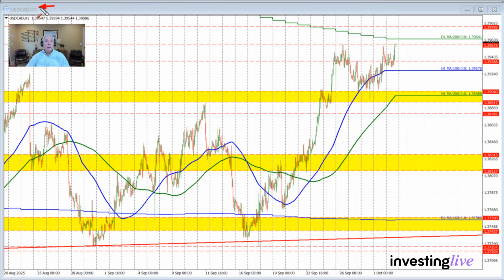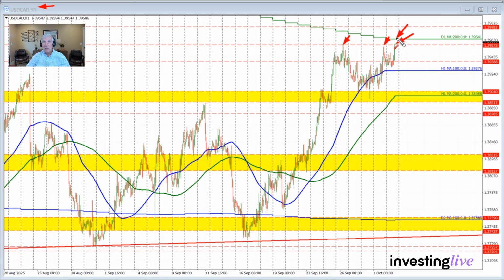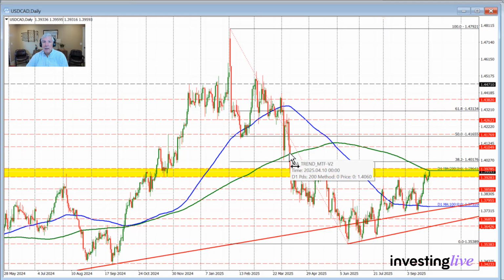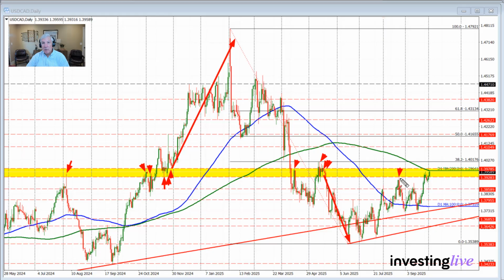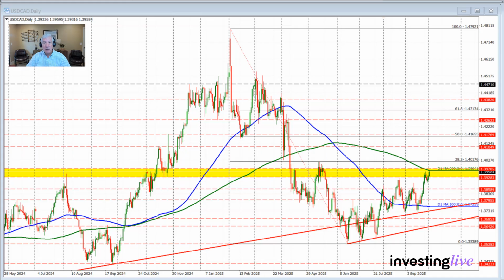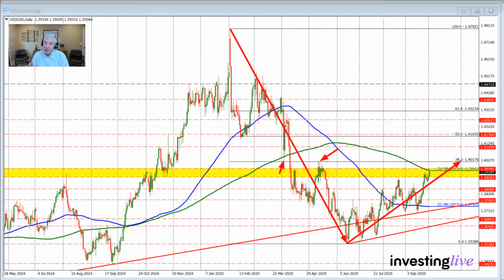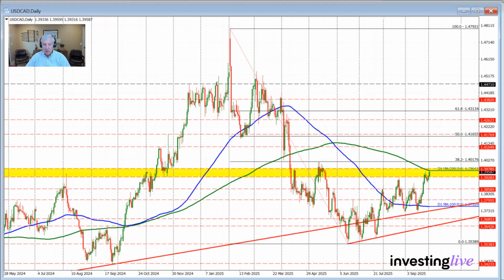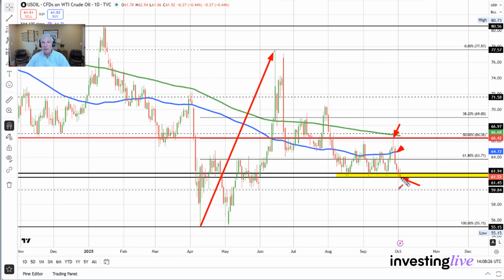USDCAD Technicals: The USDCAD is stretching to the upside & a key target at the 200 day MA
The 200 day MA in the USDCAD is at 1.3964. Getting above increases the bullish bias. Staying below keeps the sellers in play.